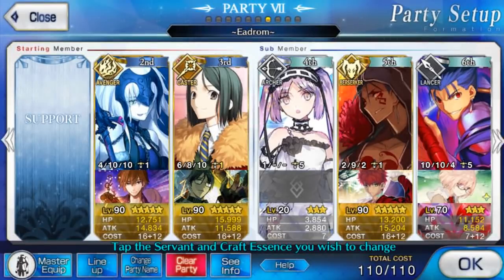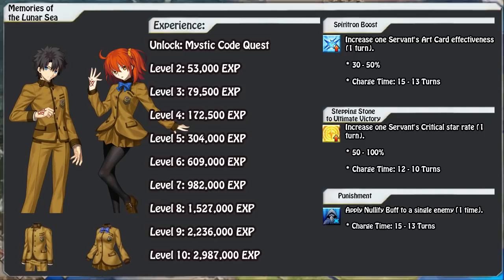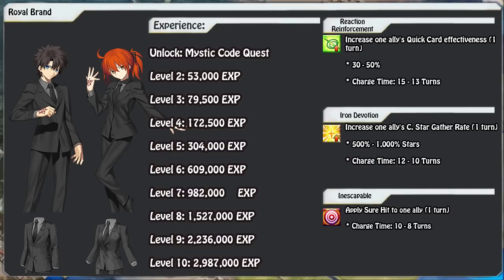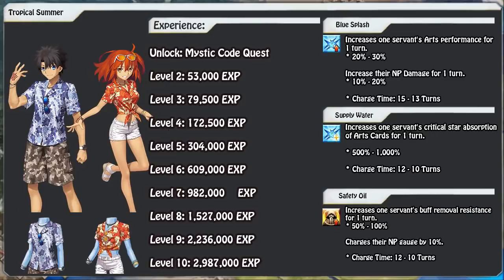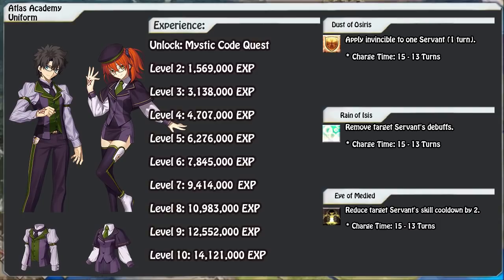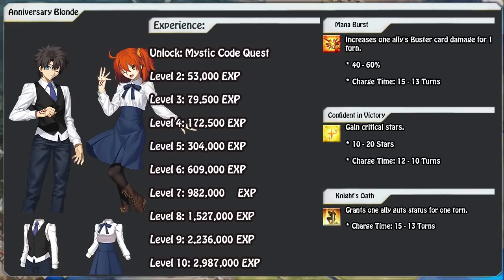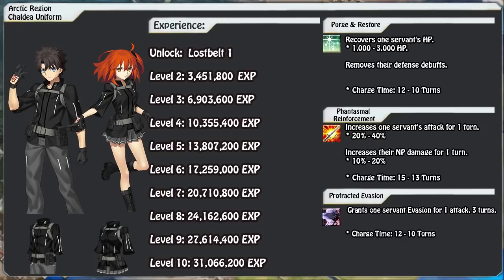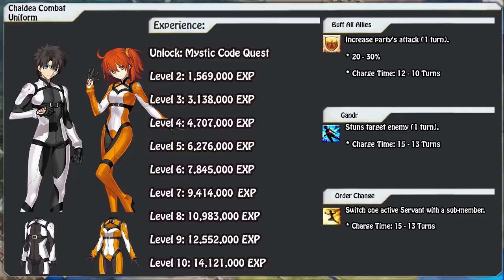25 Days of Fate: Mystic Code Ranking ( Day 17 )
FGO Global ID: 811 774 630

I apologize for the poor quality of this video.  I'm not sure what happened to me today but I was not happy with how this video turned out. and I apologize for any mistakes I made.

Edit:  The Anniversary Blonde Mystic Code is available in the rare mana prism shop.